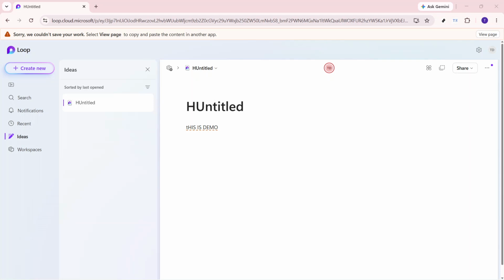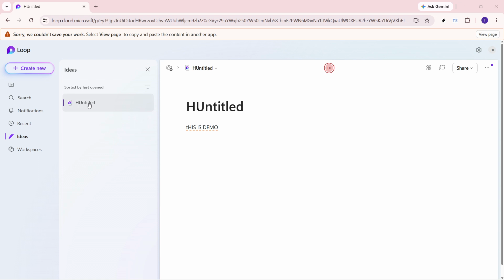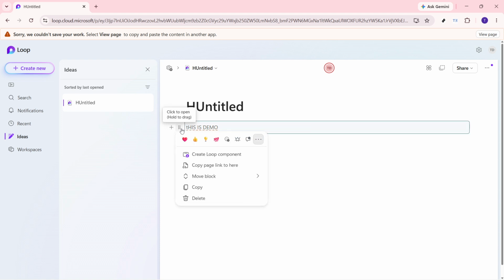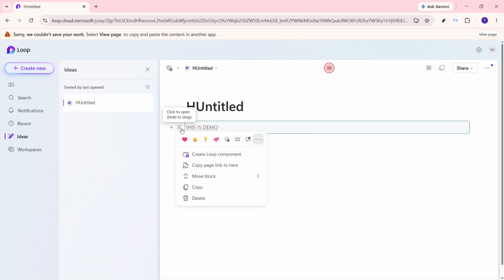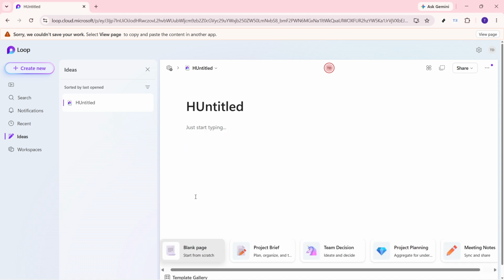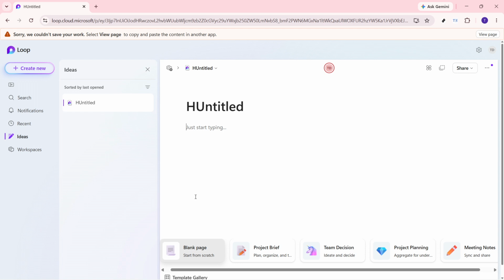How to delete Microsoft Loop component (Step By Step 2026)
How to delete Microsoft Loop component